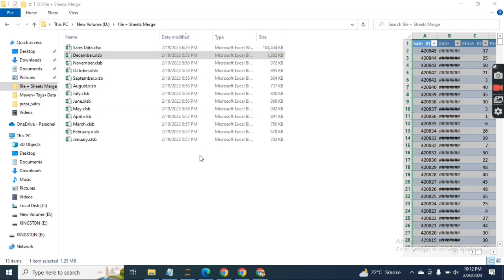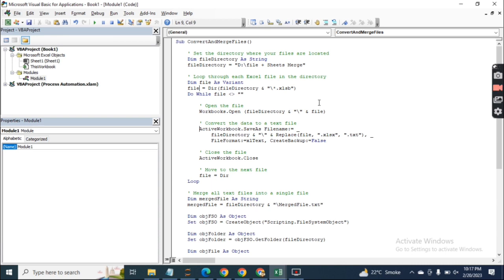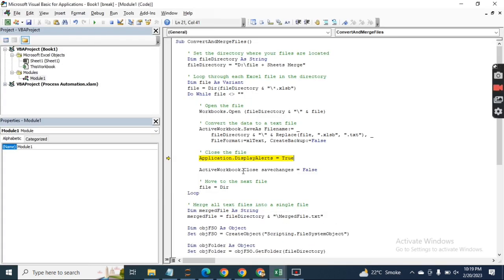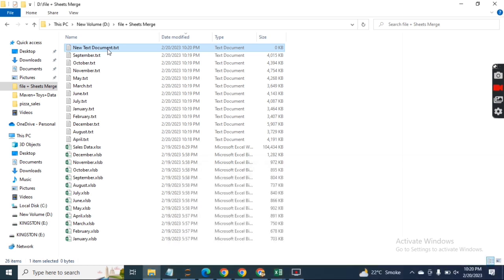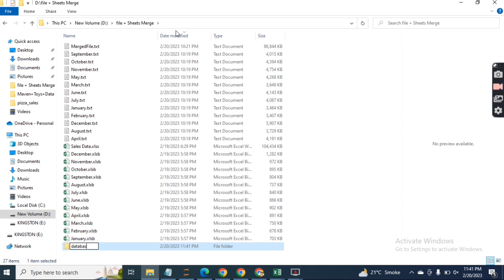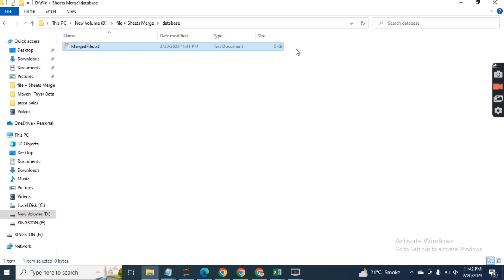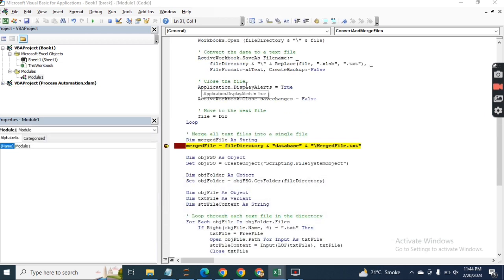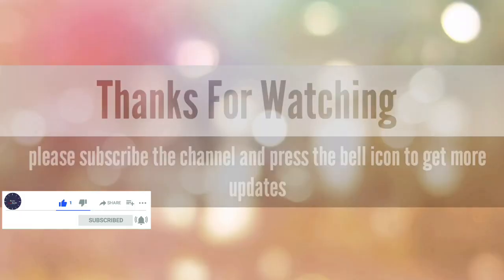Chatgpt | Excel VBA | Automate the data warehousing tedious task | convert & Merge Files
Do you hate doing the same boring tasks over and over again? In this video, I'm going to teach you how to automate

To automate reports or dashboards in Excel using the Power Query feature, you'll need to follow these steps:

If you work with data warehousing, you know how important it is to have all your data in a single format and in the same place. This allows for efficient querying and reporting on large data sets. However, when dealing with multiple data sources, this can become a difficult task. Manually combining and formatting each file can take a considerable amount of time and effort. This is where automating the process using VBA (Visual Basic for Applications) in Excel can come in handy.

In this article, we will explore how to automate the process of merging multiple Excel files and converting each file to a text file, and then creating a single text file using VBA. We will also look at how this process can be beneficial for data warehousing.

Data Warehousing:
Data warehousing is the process of collecting, storing, and managing data from various sources in a centralized location. This allows for efficient querying and reporting on large data sets. One of the main challenges of data warehousing is dealing with multiple data sources. Each data source may have different formats, structures, and time periods. This can make it difficult to combine and analyze the data.

Automating the Process:
Automating the process of merging multiple Excel files and converting each file to a text file, and then creating a single text file using VBA can help overcome the challenges of data warehousing. This can be achieved using the following steps:

Set the directory where your files are located.
Loop through each Excel file in the directory.
Open the file and convert the data to a text file.
Save the text file in a designated location.
Merge all text files into a single file.
By automating this process, we can ensure that all the data is formatted in the same way and stored in a centralized location, making it easier to query and analyze.

Benefits of Automation:
Automating the process of data warehousing using VBA in Excel can bring many benefits, including:

Time savings: By automating the process, we can save time that would otherwise be spent manually combining and formatting each file. This can free up valuable time to focus on analyzing and interpreting the data.
Consistency: By ensuring that all the data is formatted in the same way, we can avoid errors and inconsistencies that may arise when manually combining files.
Accuracy: By automating the process, we can reduce the likelihood of human error when combining and formatting the data.
Scalability: As the volume of data increases, automating the process can help ensure that the process remains efficient and manageable.
Conclusion:
Automating the process of merging multiple Excel files and converting each file to a text file, and then creating a single text file using VBA in Excel can be a valuable tool for data warehousing. This can help save time, ensure consistency and accuracy, and make the process more scalable. By automating the process, we can focus on analyzing and interpreting the data, rather than manually combining and formatting each file.